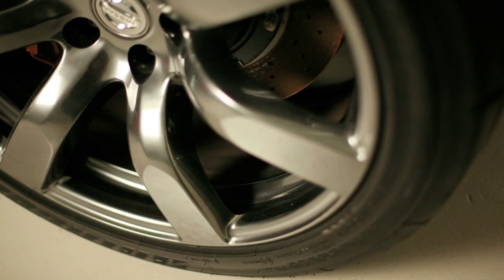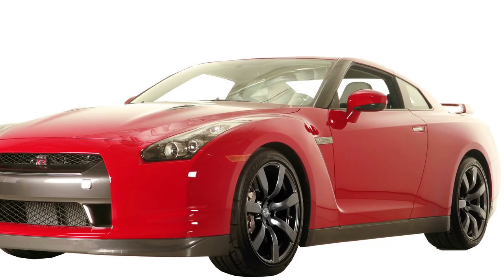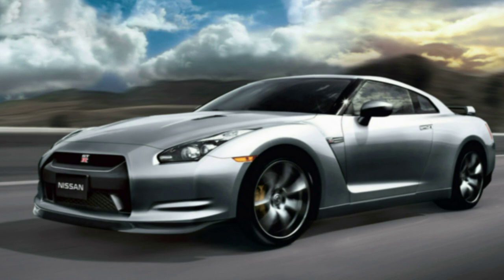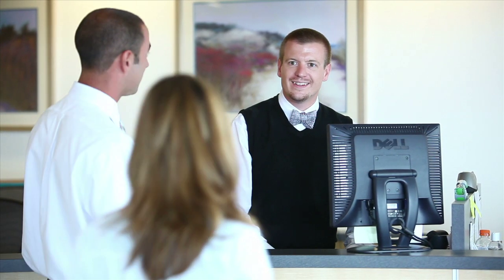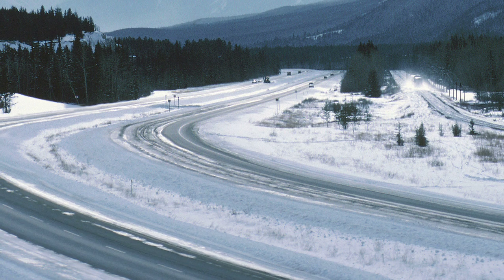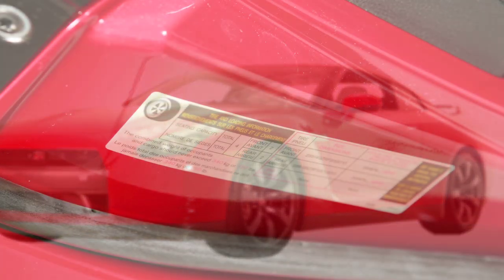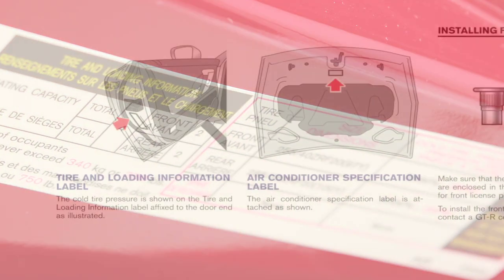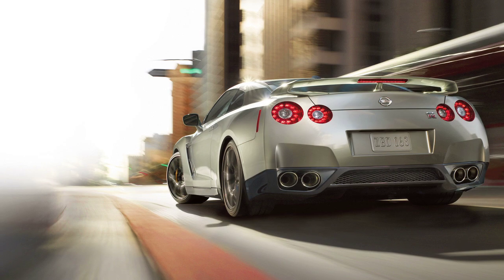2012 NISSAN GT-R - Tire Pressure Monitoring System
The Tire Pressure Monitoring System (TPMS) monitors tire pressure. A LOW TIRE PRESSURE warning message will appear in the Vehicle Information Display and the TPMS light will illuminate when one or more tires are low on pressure and air is needed. Adjust the low tire pressure to the recommended COLD tire pressure shown on the Tire and Loading Information label. After tire pressures are adjusted, drive the vehicle at speeds above 16 miles per hour. The warning and indicator light will disappear.
If the low tire pressure warning light flashes for approximately one minute and then remains on after you turn the ignition ON, the TPMS is not functioning properly. Have the system checked by a GT-R certified NISSAN dealer.

Tire pressure rises and falls depending on the heat caused by the vehicle's operation and the outside temperature. Low outside temperature can lower the temperature of the air inside the tire, which can cause a lower tire inflation pressure. This may cause the low tire pressure warning light to illuminate. If the warning light illuminates in low ambient temperature, check the tire pressure in all four tires.

A final note: This system does NOT detect a sudden drop in tire pressure as with a tire blowout. And it is not a substitute for proper tire maintenance.